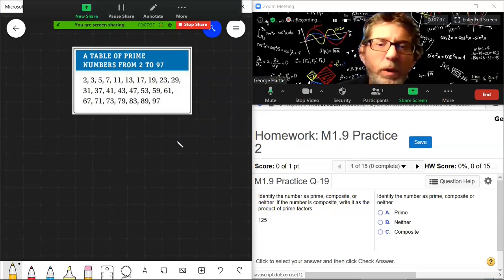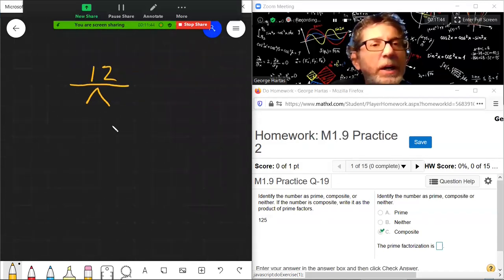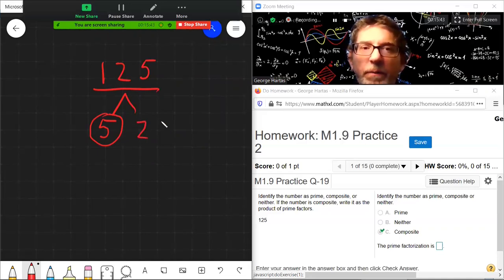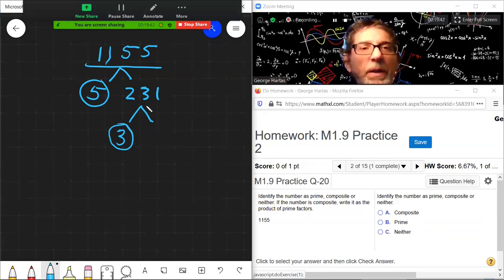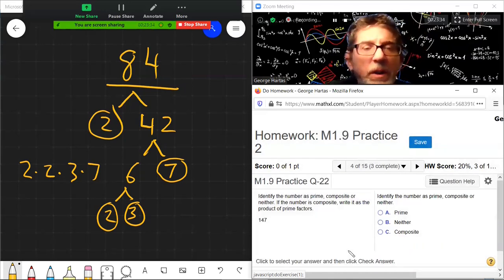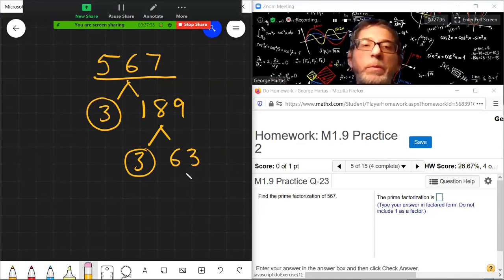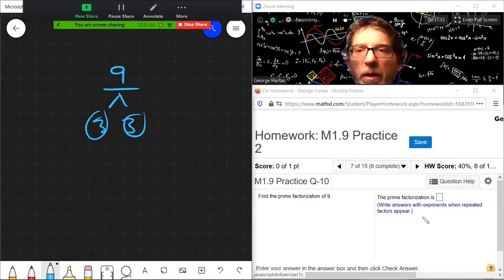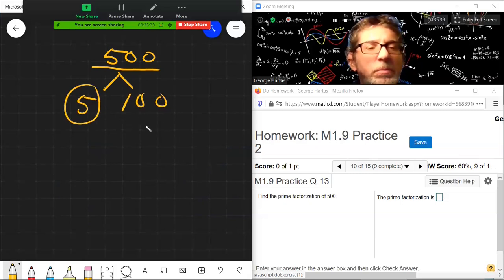Prime Factorization Using the Factor Tree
I explain how to perform Prime Factorization using the Factor Tree technique.